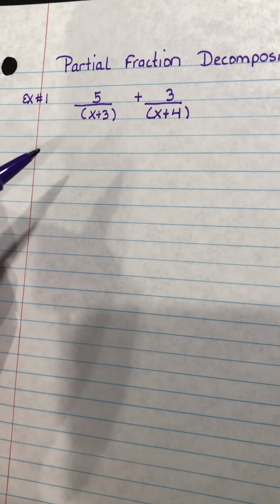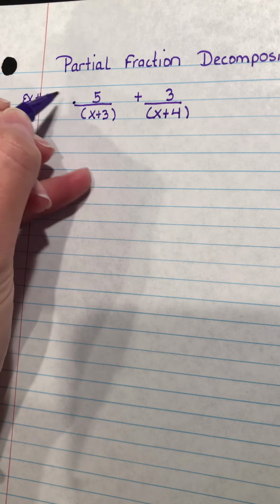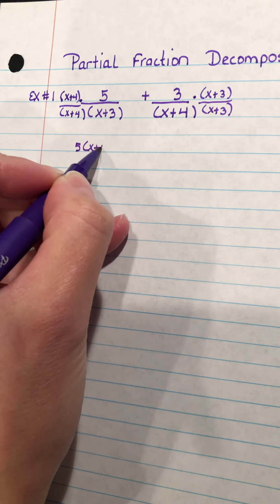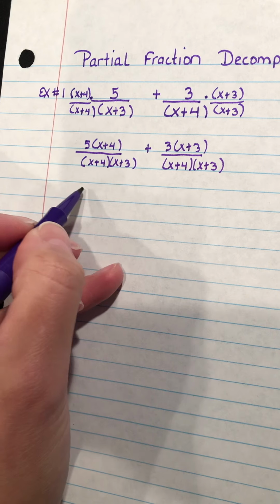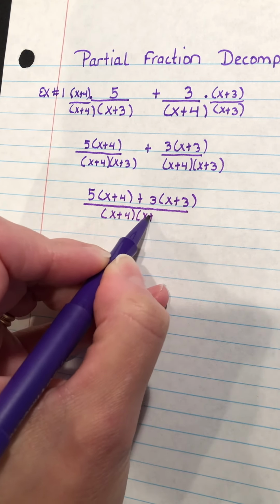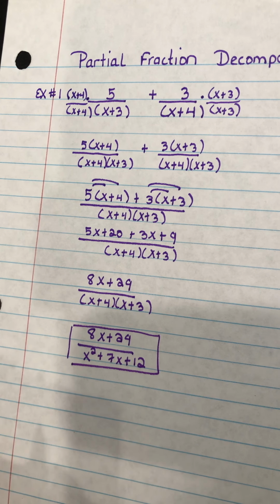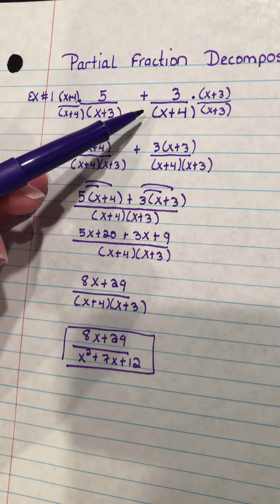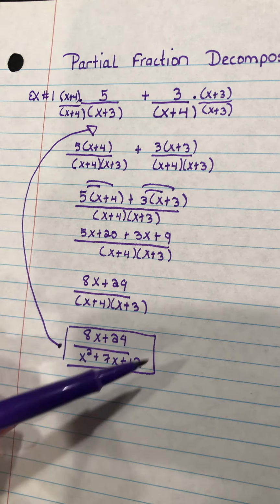Partial fraction decomposition 1